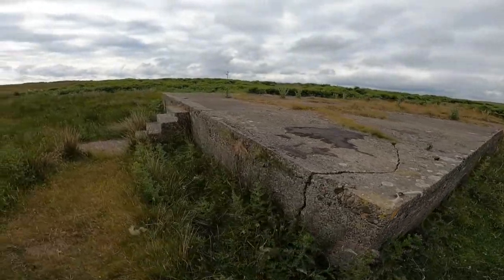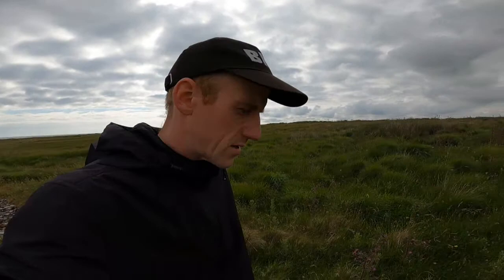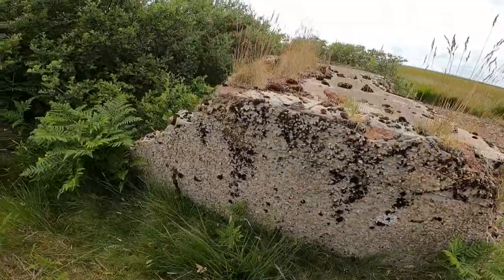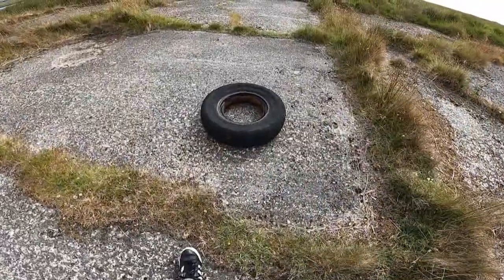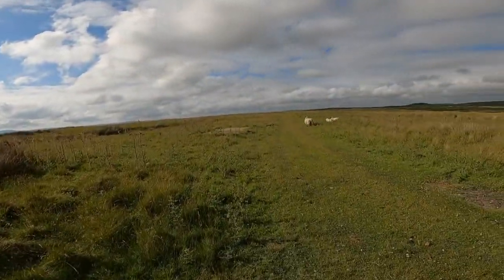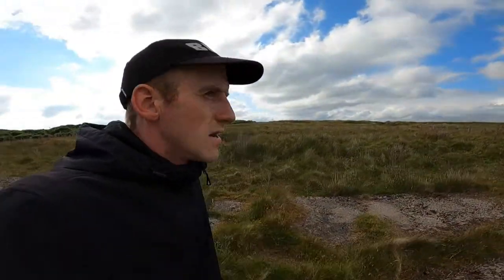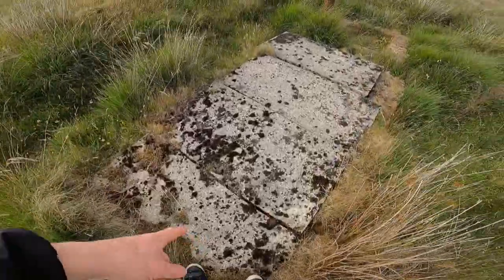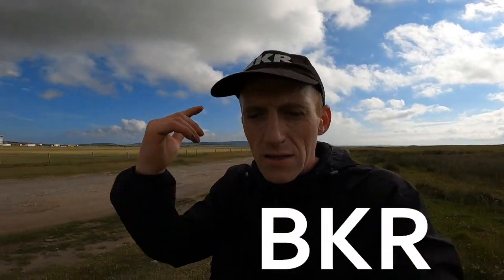Abandoned WW2 RAF History - Isle of Islay, Scotland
In this adventure we explore some abandoned world war two RAF history near the Islay airfield.